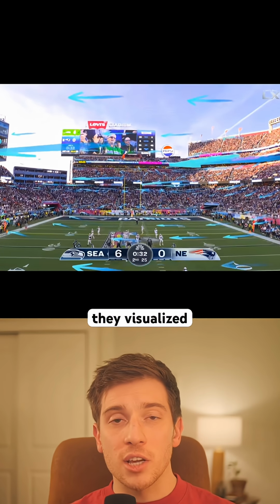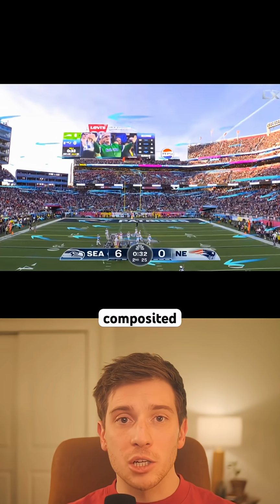Motion Designer Reacts To Super Bowl Graphics